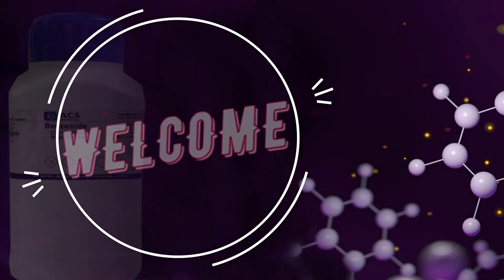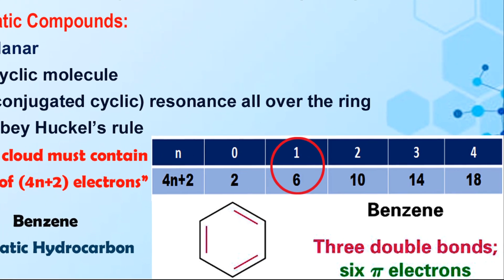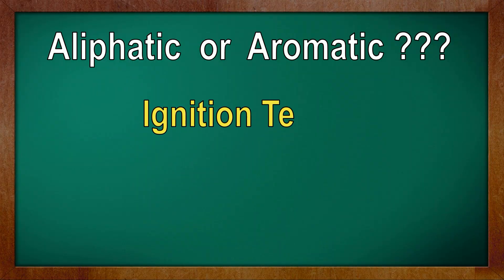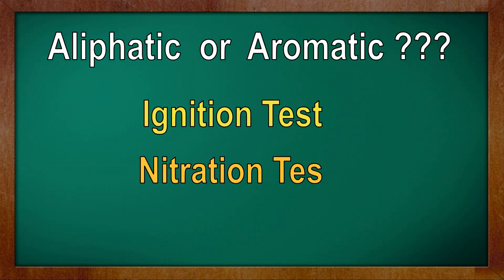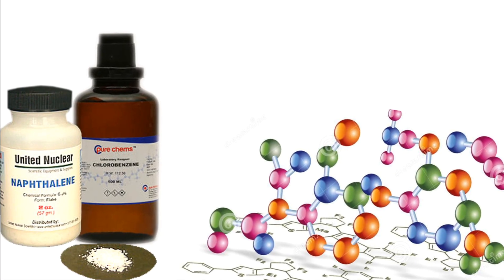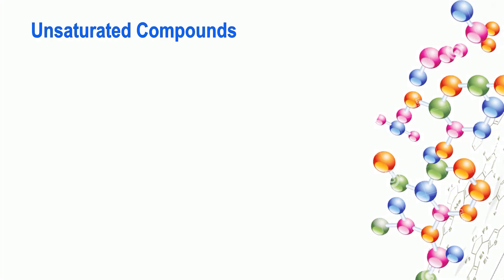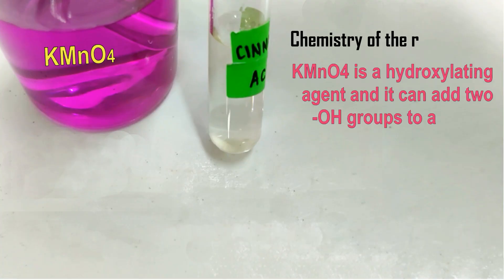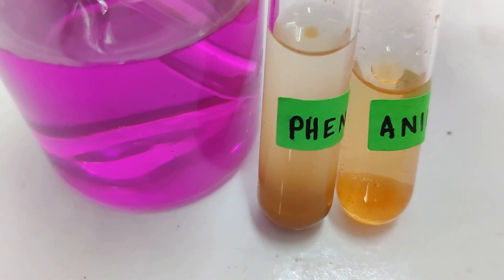Organic Chemistry Practical/ Part 3/ Aliphatic or Aromatic/ Saturated or Unsaturated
Aliphatic or Aromatic/ Saturated or Unsaturated